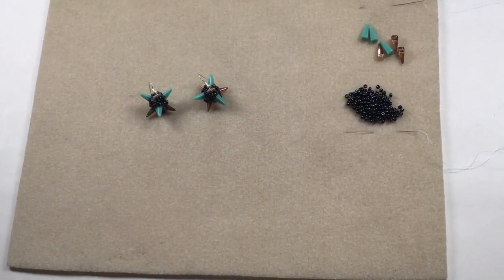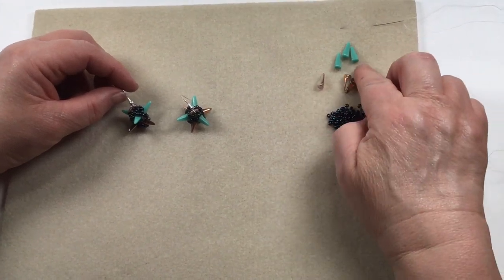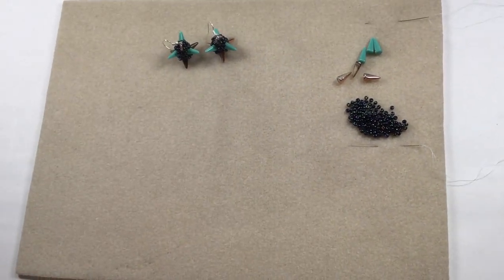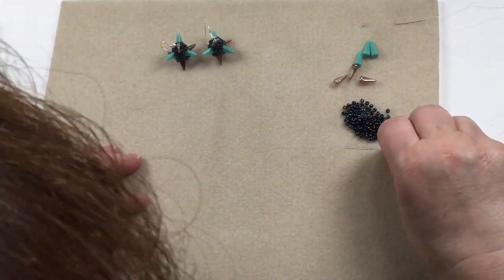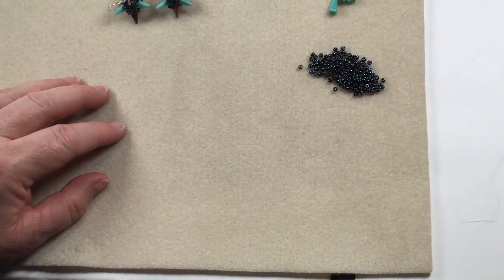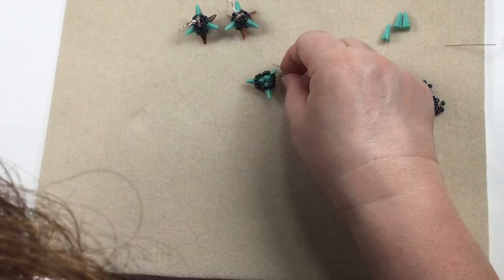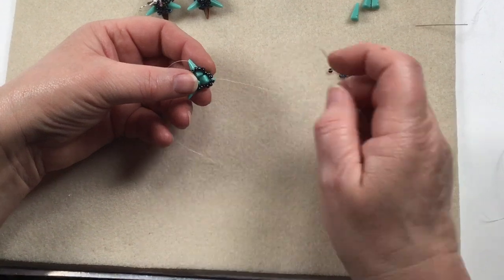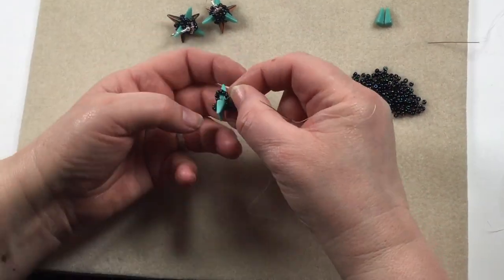JewelleryMaker | Satellite Earrings with Alison Tarry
In this video, Alison Tarry shows you how to create a pair of satellite earrings using Preciosa Ornela Villa Beads and beaded netted rope techniques.